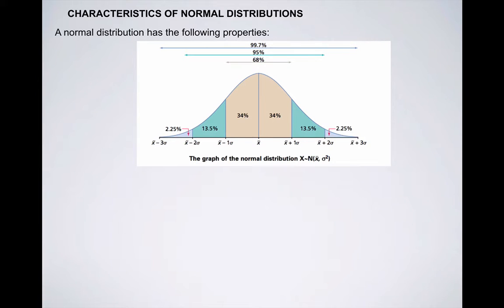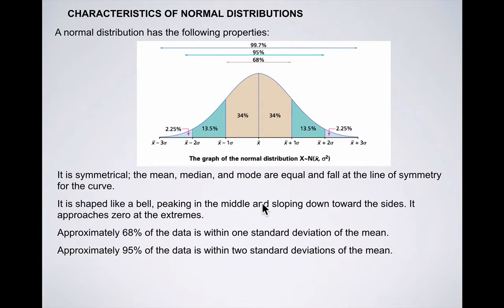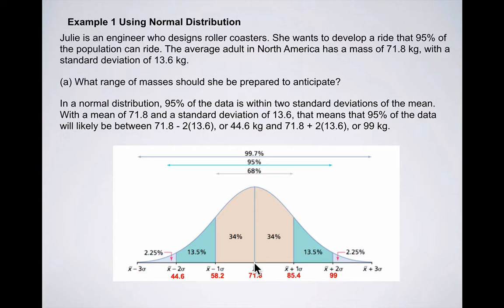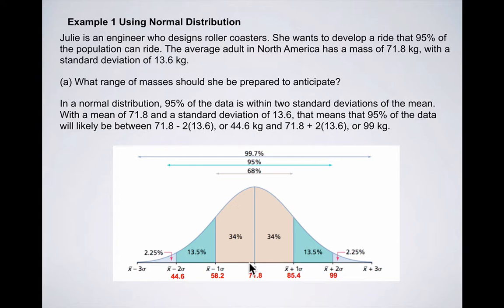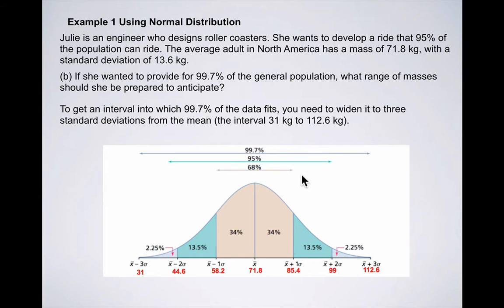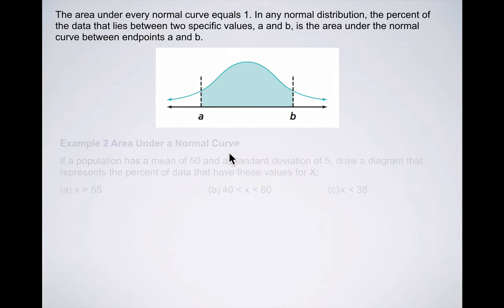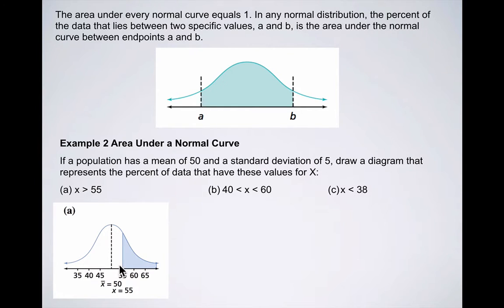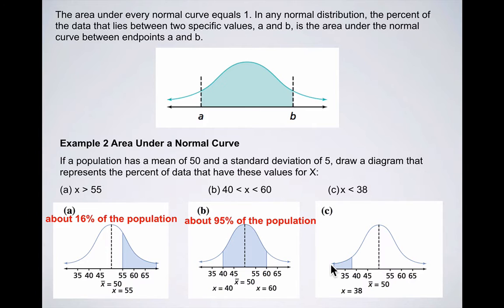Normal Curve Properties